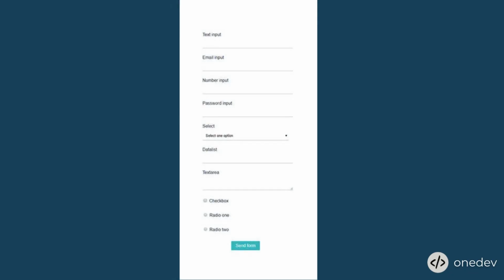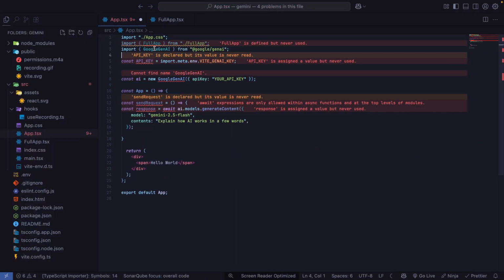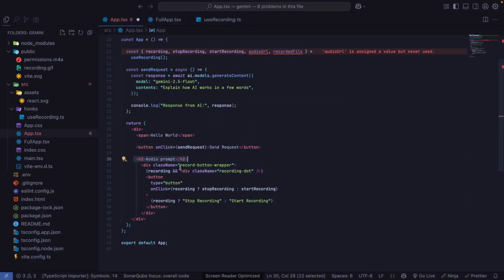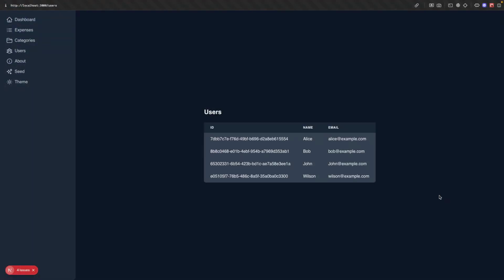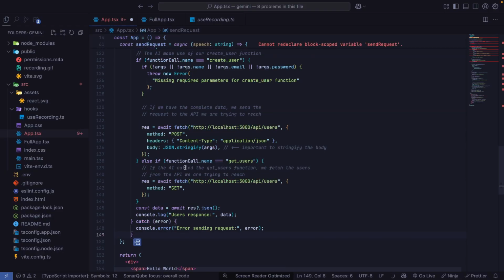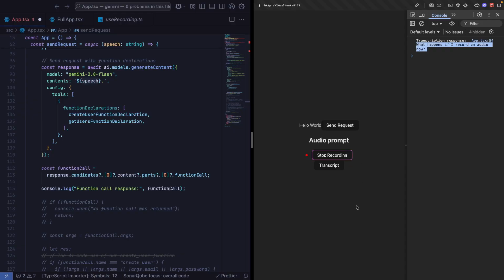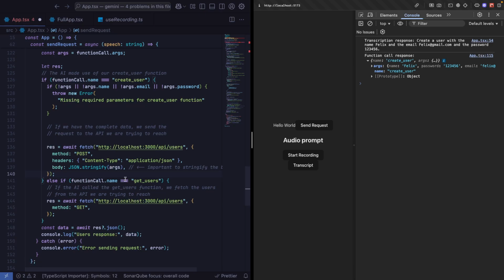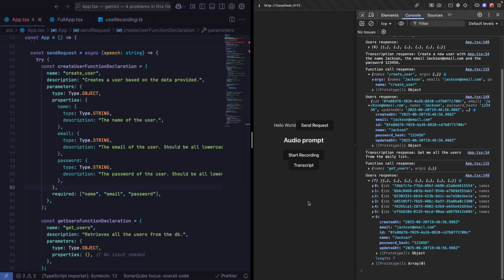Transcribe audio and make API requests with AI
Want to integrate Artificial Intelligence into your ReactJS app using API requests? In this video, I walk you through how to turn transcribed audio into powerful AI-driven API requests. Whether you're building voice-enabled apps or just curious how to connect AI to your frontend, this tutorial gives you the practical steps to make it happen.

🔥 What you'll learn:

- How to interact with AI from your code
- How to connect to Gemini SDK
- How to upload an audio to Gemini
- How to transcribe an audio using AI
- How to create a form using AI
- How to improve user experience using AI
- How to make API requests using AI

💬 Got questions or ideas for the next video? Drop them in the comments!

Video sections:
00:00 - Intro
00:14 - Getting started
02:32 - First AI interaction
04:28 - Transcript audio
09:14 - Parsing to JSON
16:52 - Sending API request
18:00 - Testing
21:11 - Outro